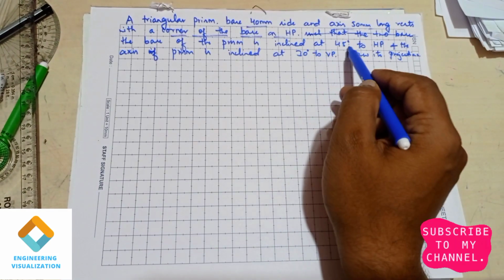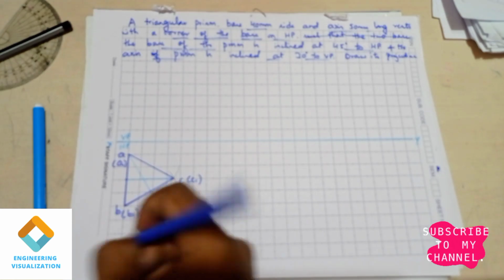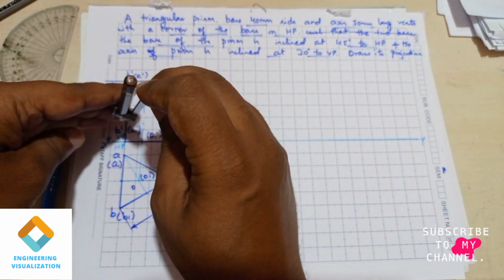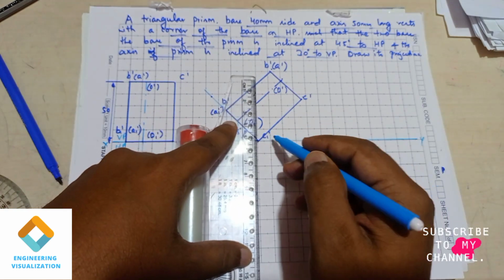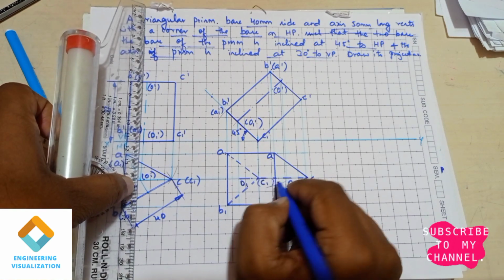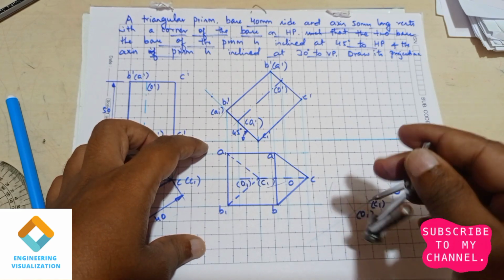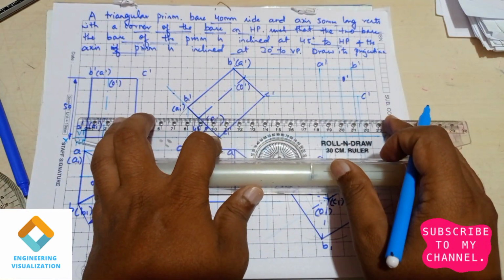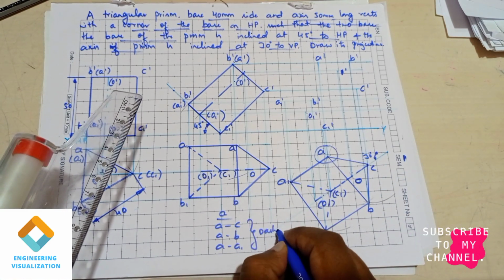Triangular prism: Projection of Solids